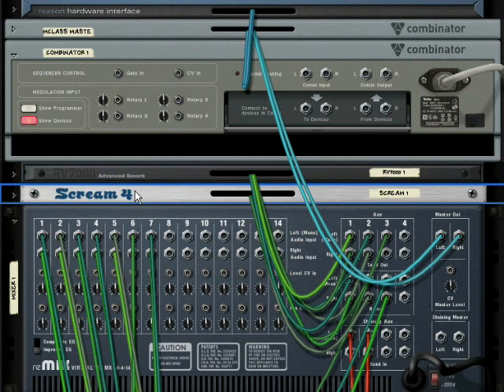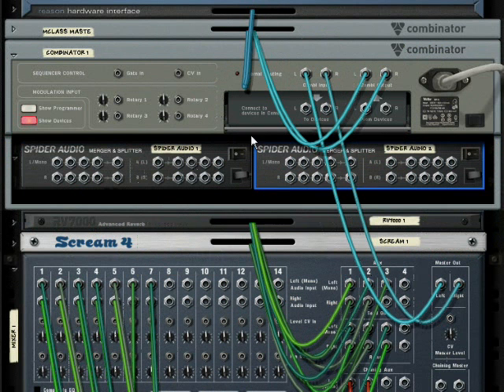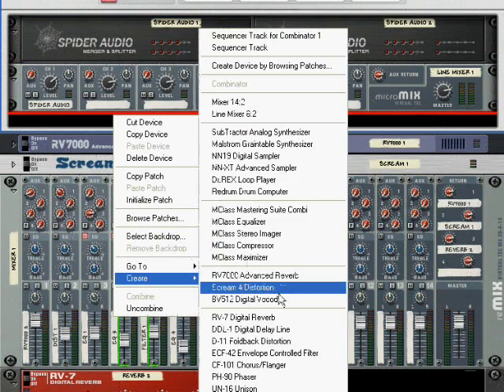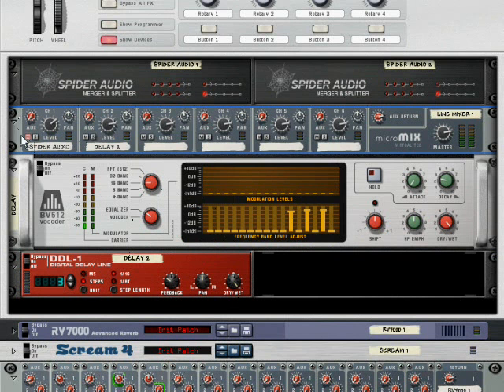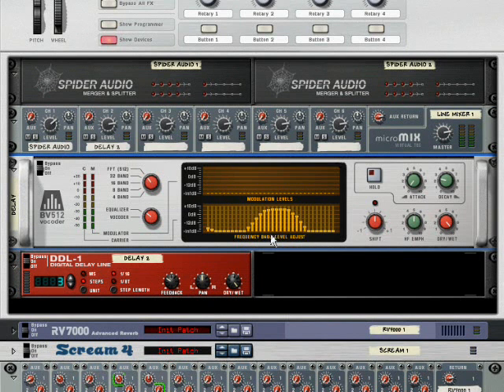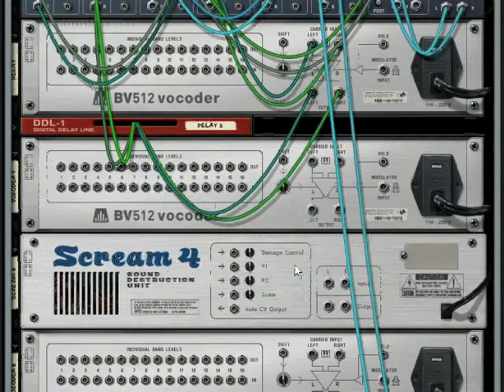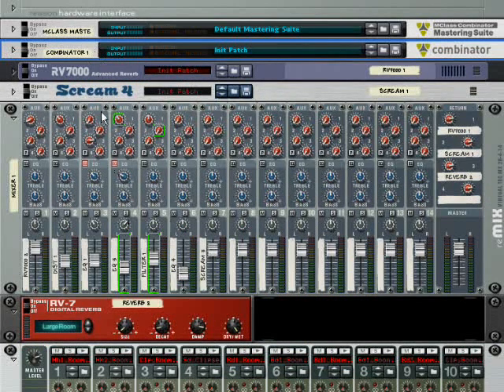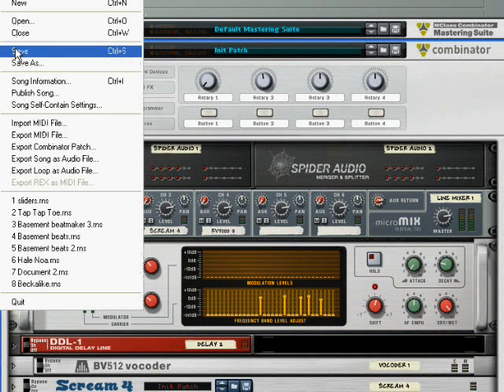Reason Tutorial - Vocoders as effect control units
Tutorial on the use of the BV512 vocoder as a frequency specific effects gate.  This way, it is quite easy to draw a frequency curve to delay only your treble, distort your midrange, and reverb your bass, or any configuration imaginable.